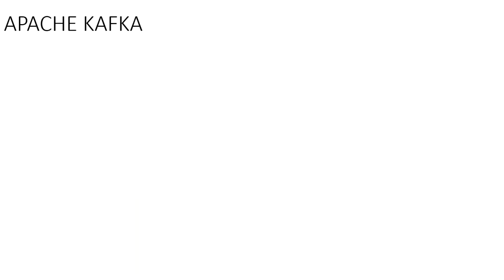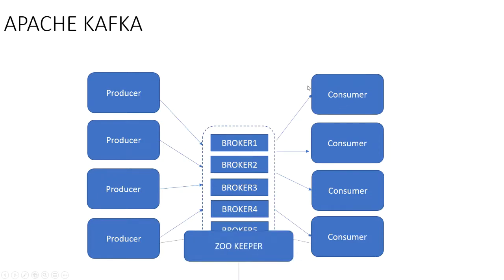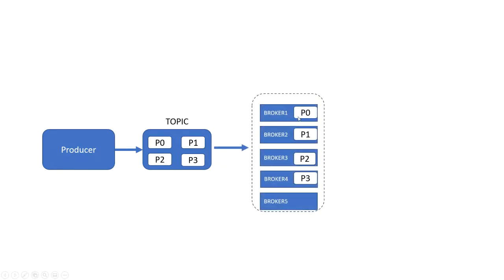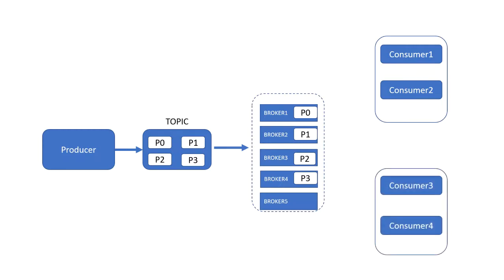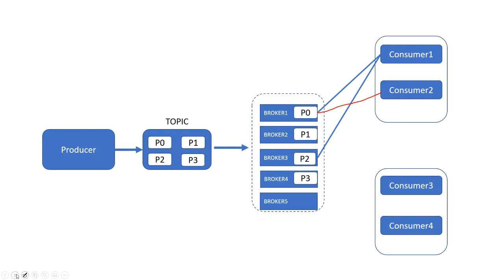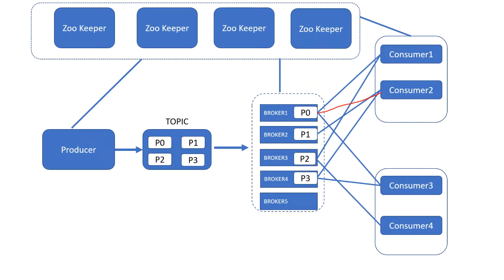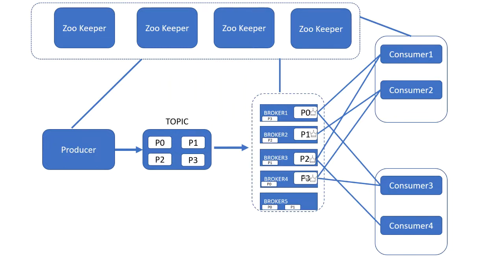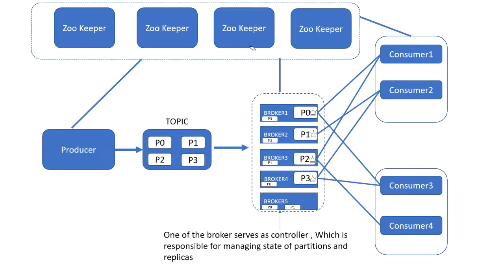Apache KAFKA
Apache KAFKA in 15 minutes